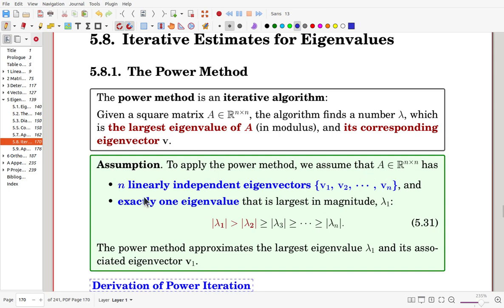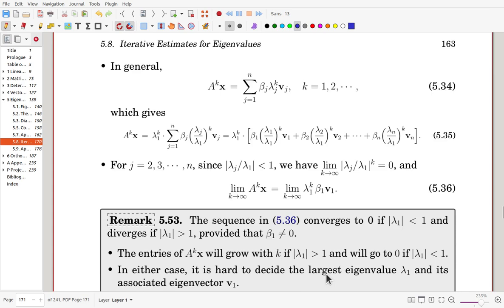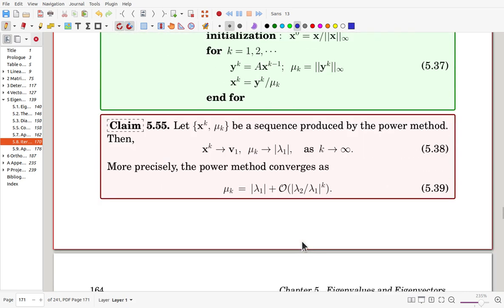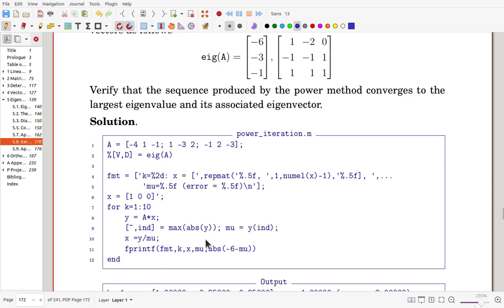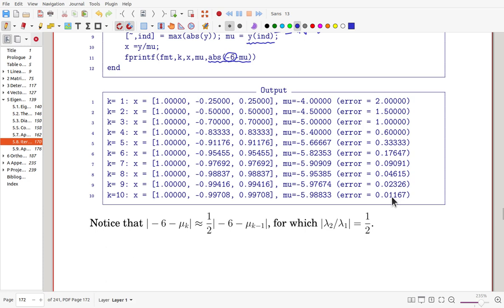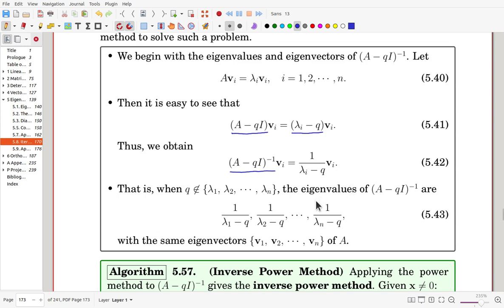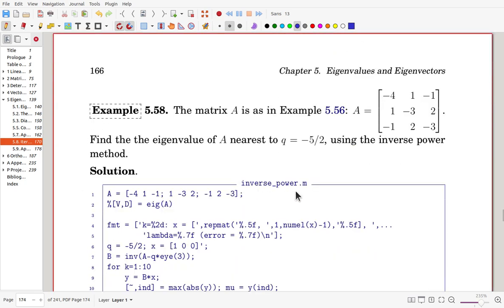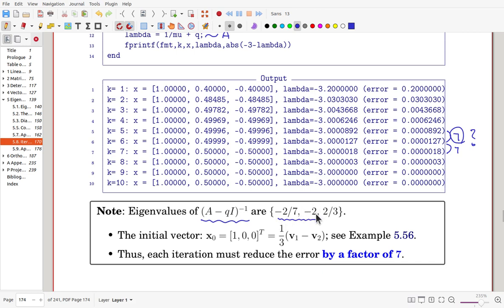MathTalent Linear Algebra Sec 5.8 Iterative Estimates for Eigenvalues Power Method and Inverse